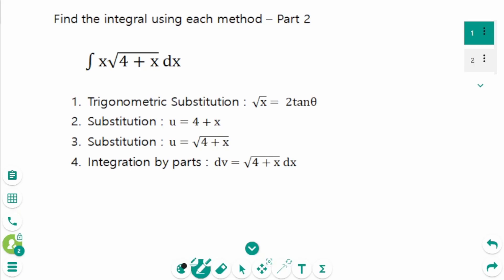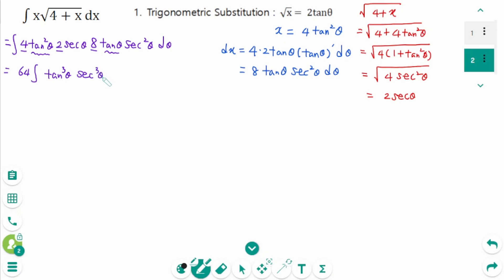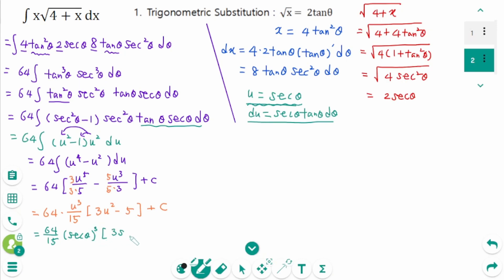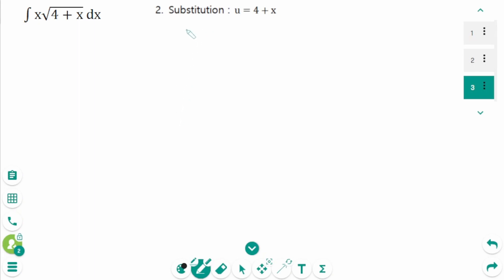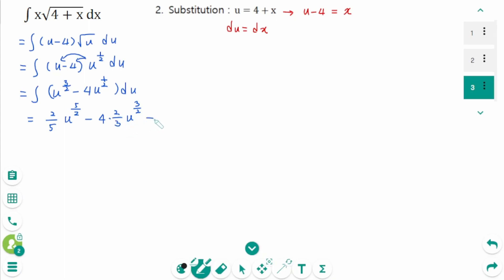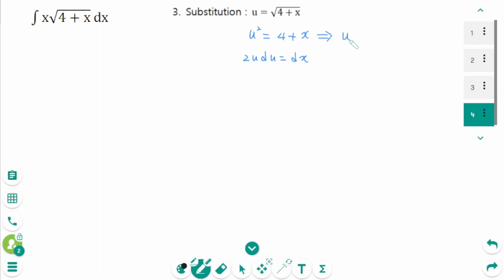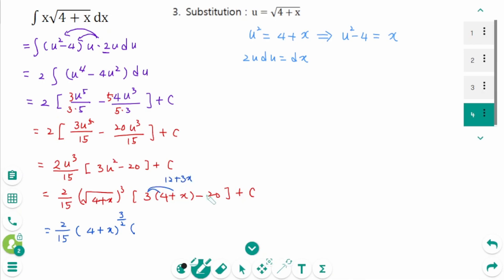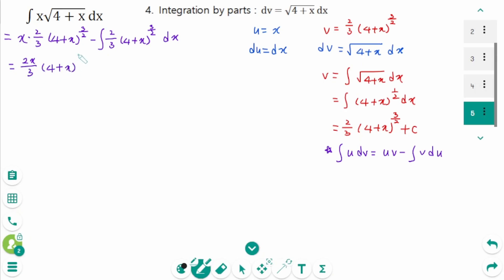Integration - HOW TO: Find the Integral (Part 2)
This video covers 4 different ways to Find the Integral, Part 2.